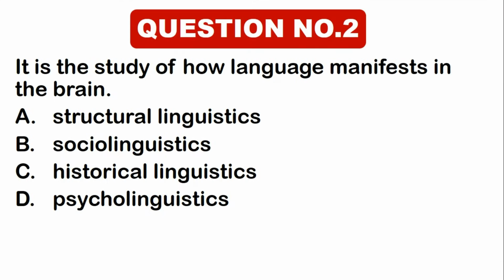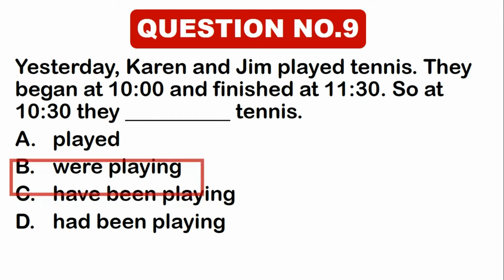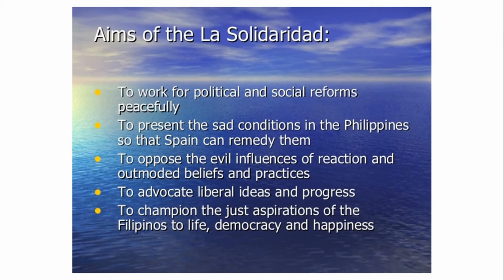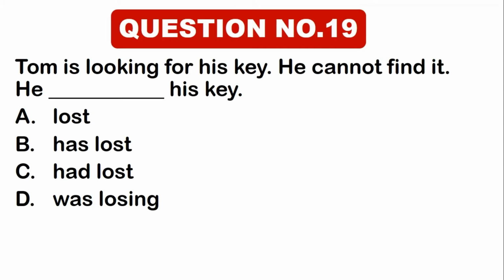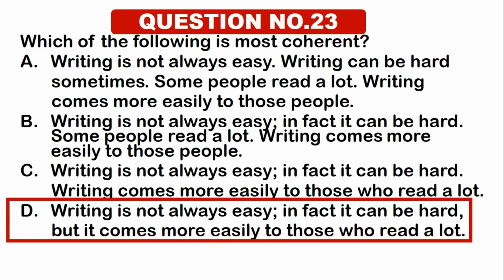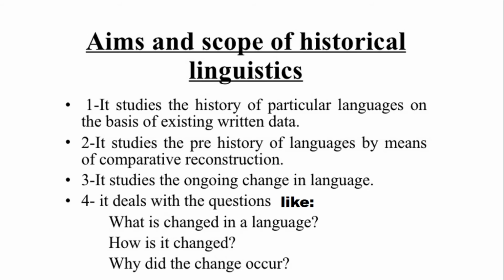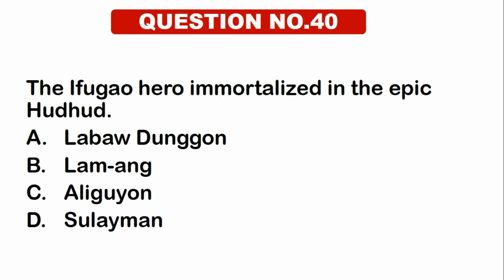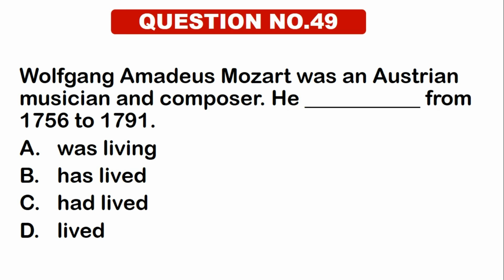SET 7 Video